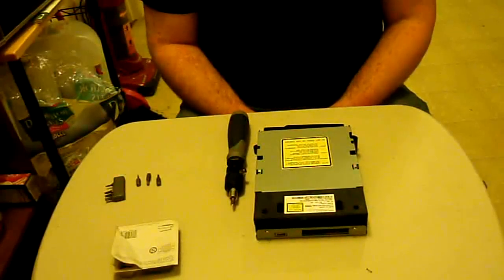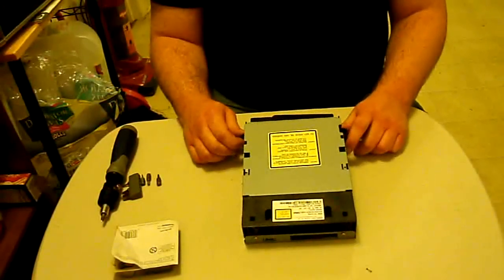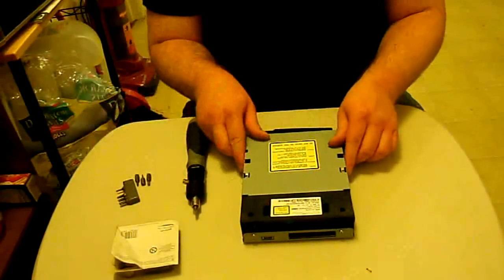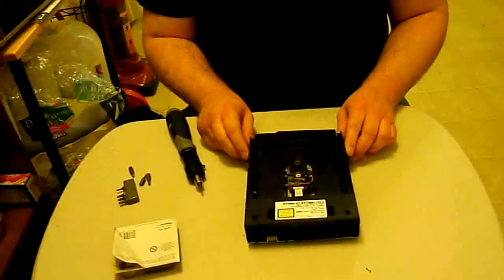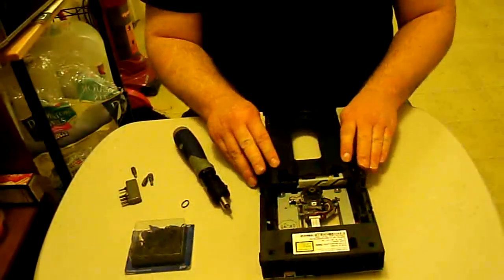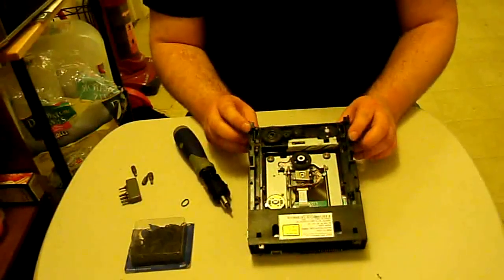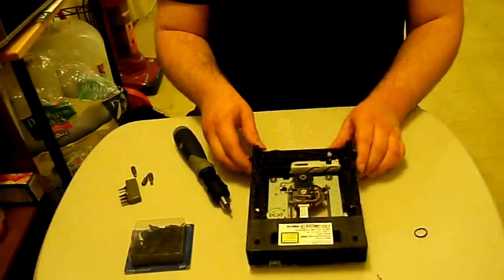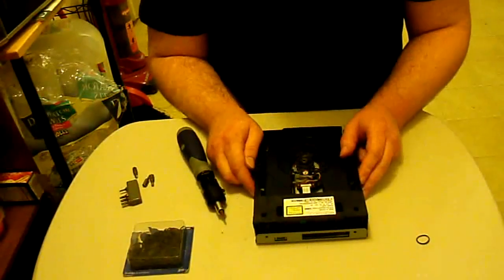Original Xbox Eject Disc tray fix tutorial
This is a tutorial to fix the eject error for the original Xbox console
This didn't fix your issue? Get an original Xbox disc drive replacement here: